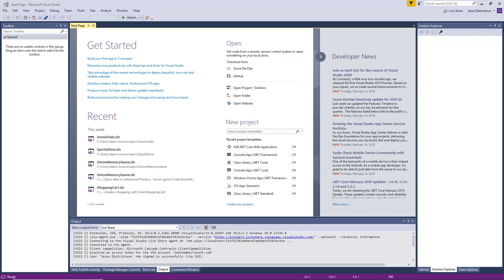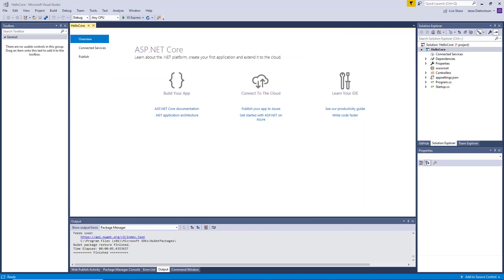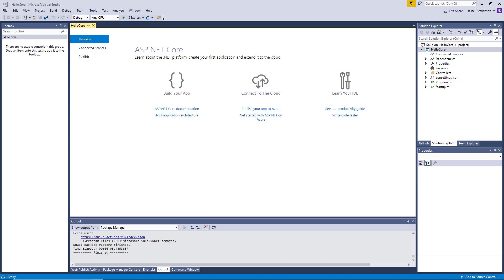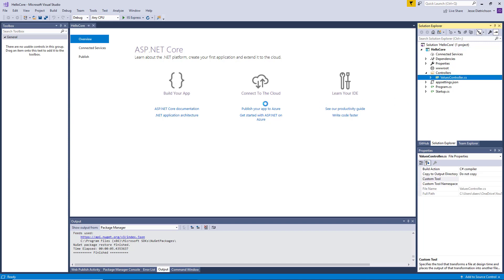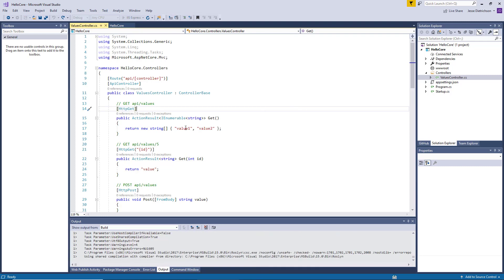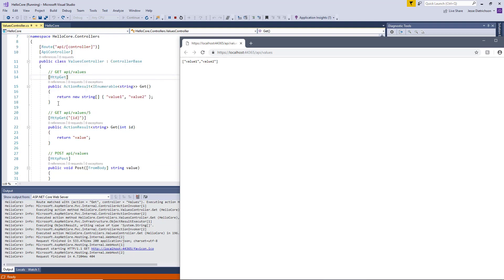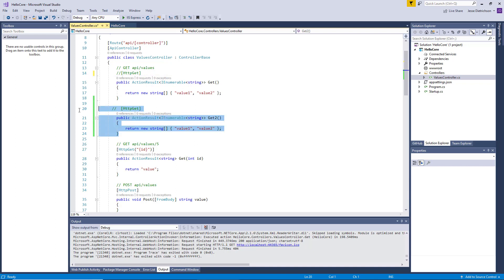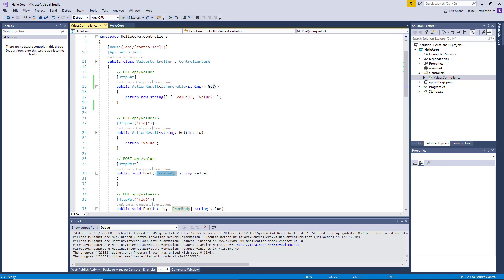Create your first RESTful web service using ASP.NET Core - Tutorial 1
Learn how to create your first RESTful web service using ASP.NET Core. You will learn what REST is all about and some of benefits of using it.